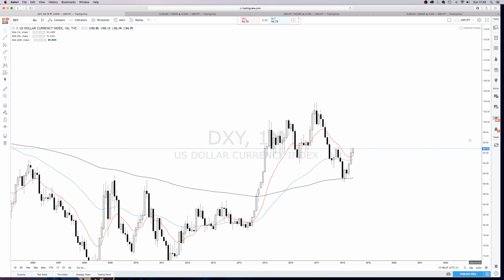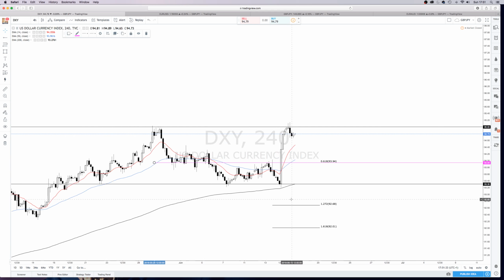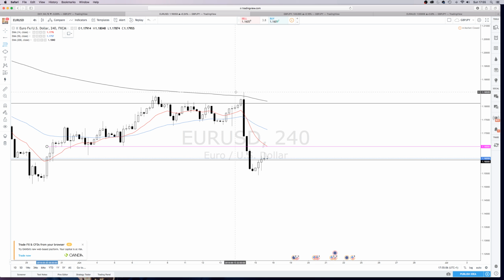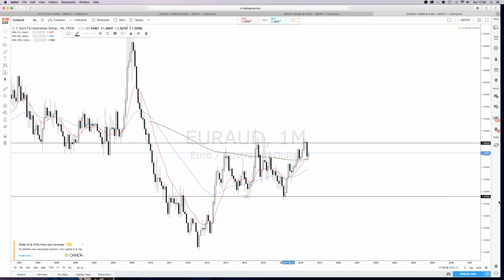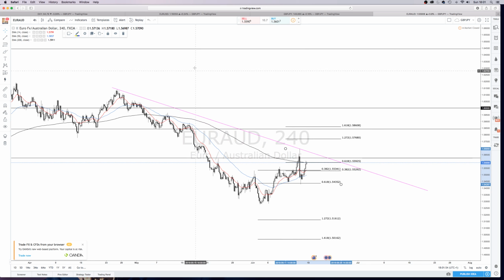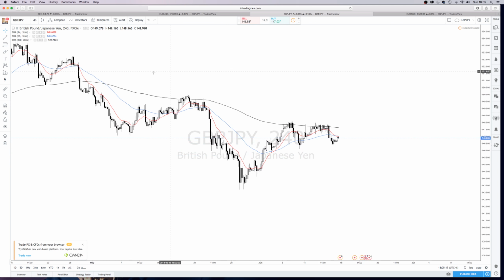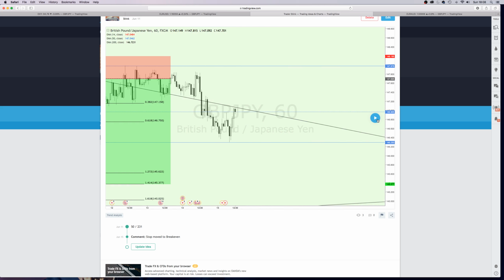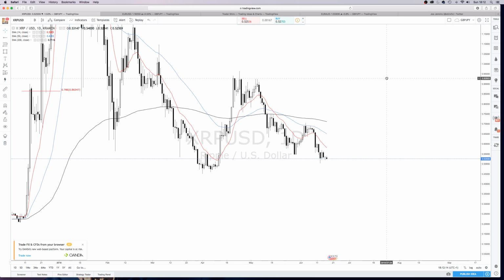FX Price Action review w/c 18/06/2018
A little video on a couple of pairs and what we could see in this coming week.

I Have only been trading the GBP/JPY recently but thought id check out the DXY , EURUSD & EURAUD.

If there are any pairs that you would like me to do some top down analysis on please either leave a comment or you can send me a tweet @stinkfx

Trading FX is very risky, you could loose more than you put in. Always use correct risk management and don't over leverage your position.

Always do your own research and follow your own plan.